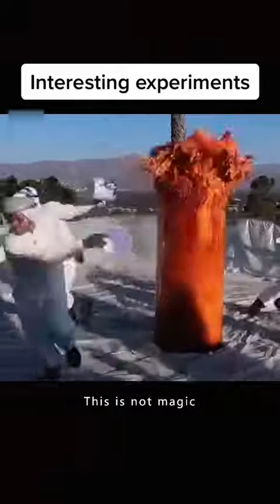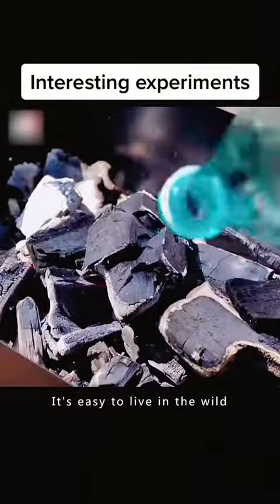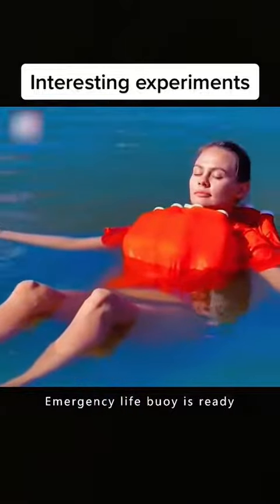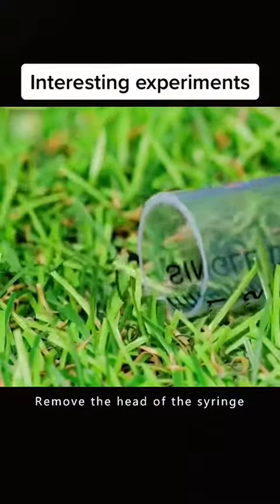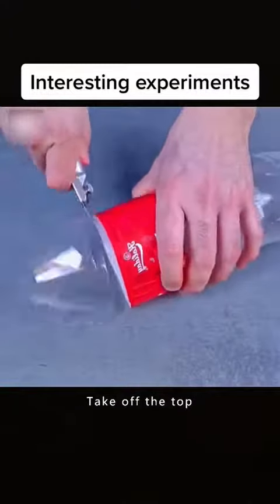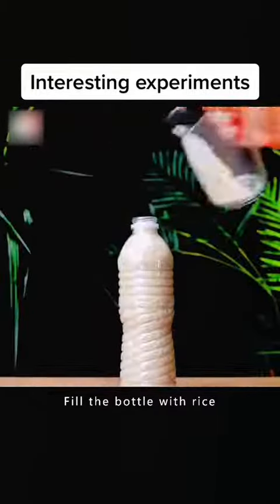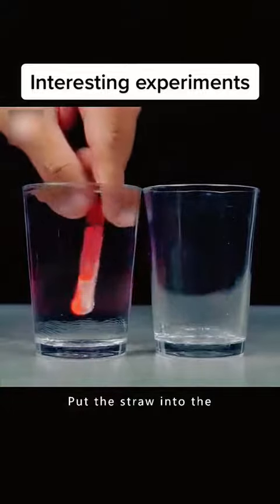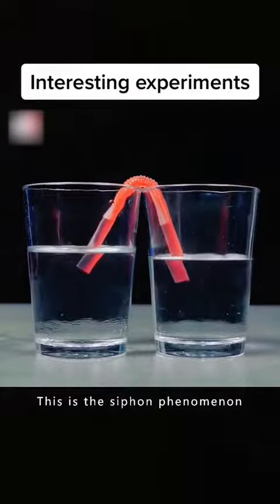SKIRIFUL CHRISTMAS TRICKS THAT ARE AWESOME #22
@skiriful, we giving you the best tiktokviral tutorials to make awesome videos that are GREATTRICKS FOR CHRISTMAS. This is a series of life skills videos to help you do everyday things in a better way. It covers an array of interesting topics such as how to grow vegetables or how to camp or simply how to live a better life. It's all about doing things easier, quicker and better.

➡️ I APPRECIATE U THAN TO REPORT ME TO YOUTUBE😓😭😭